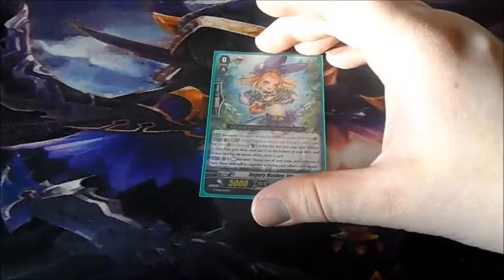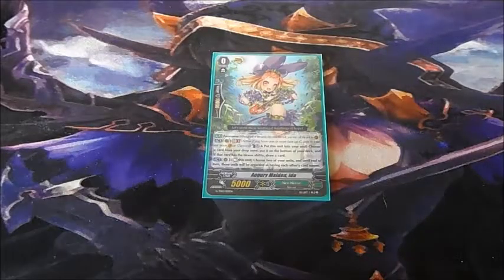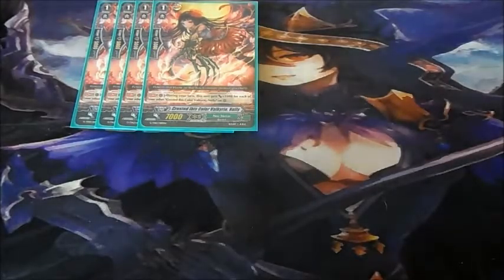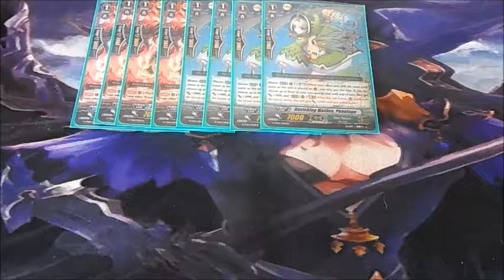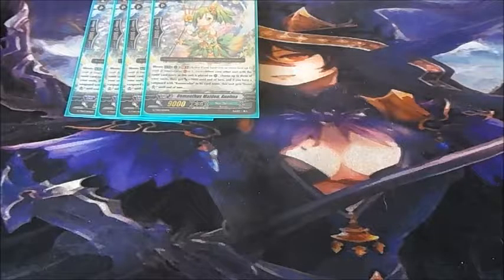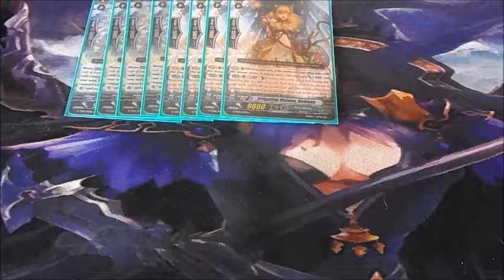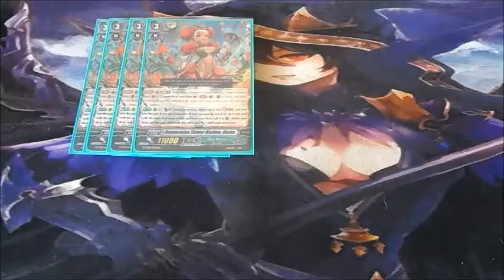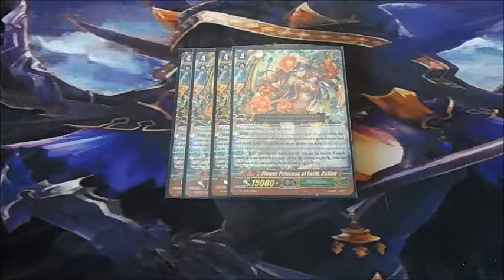CFV Trial Deck Profile: Ranunculus 2-25-17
Hey guys,

So I decided to create yet another Challenge for you guys, making my own deck using ONLY Trial Decks, and this is what came out as. Lemme know what you guys think of this build and I encourage you guys to create your own Trial Deck/Structure Deck Challenge, trust me it's really fun and it shows creativity within your skills as a player, but mainly it's for fun :). HAVE FUN GUYS!

DECKLIST: 50/4

Augury Maiden, Ida x1 (SV)
Color Pixy, Quitterie x4 (H)
Onemorapple x4 (D)
Pleading Maiden, Elmire x4 (S)

Crested Ibis Color Valkyrie, Nelly x4
Maple Leaf Squire x2
Pis Tateo x4 (PG)
Ravishing Maiden, Penelope x4

Hiratake Monjirou x3
Irrigating Maiden, Ramona x4
Osmanthus Maiden, Anelma x4

Abundant Flower Maiden, Patricia x4
Ranunculus Flower Maiden, Ahsha x4

G-Units: 4
Flower Princess of Faith, Celine x4